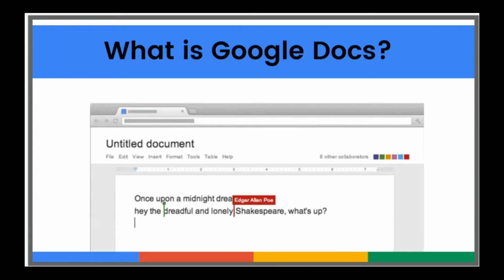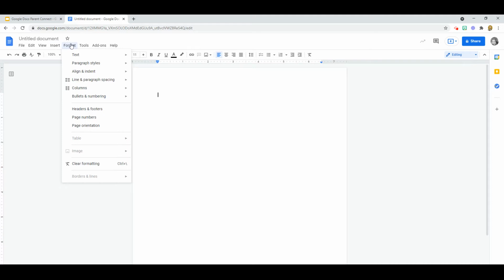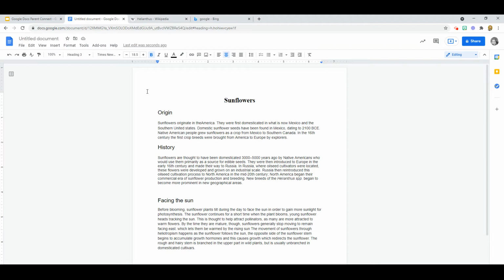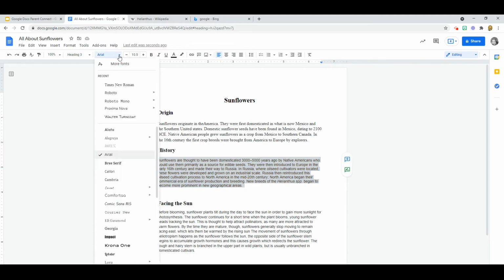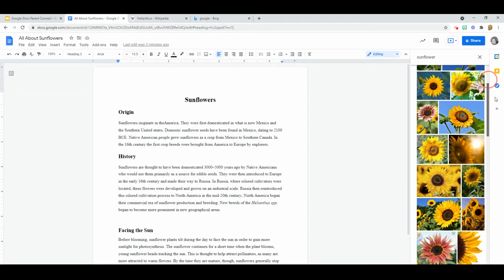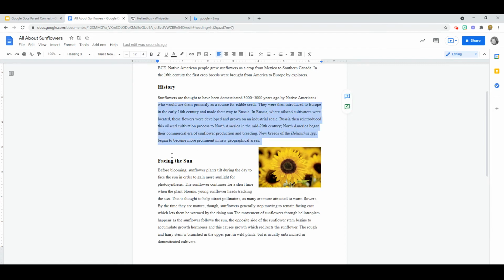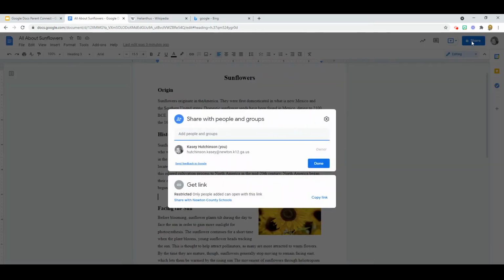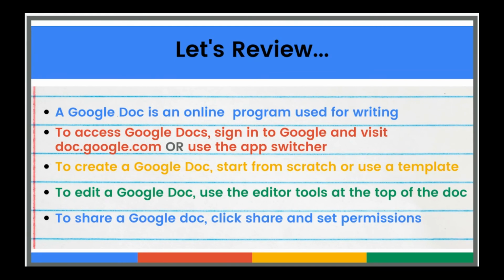Google Docs: Parent Connect